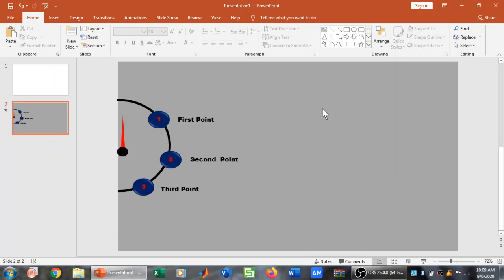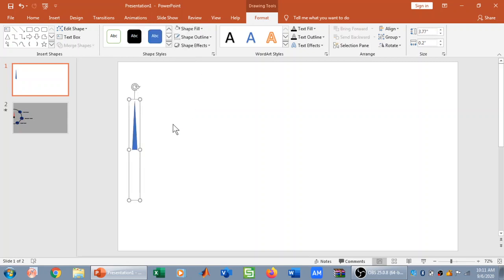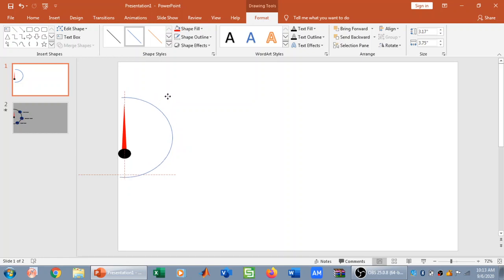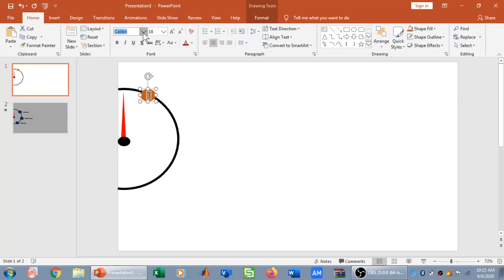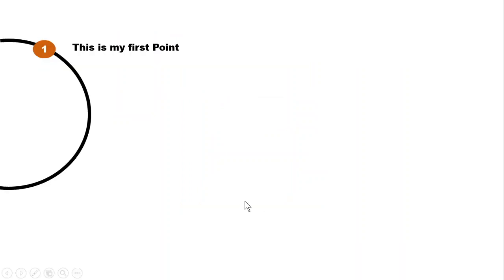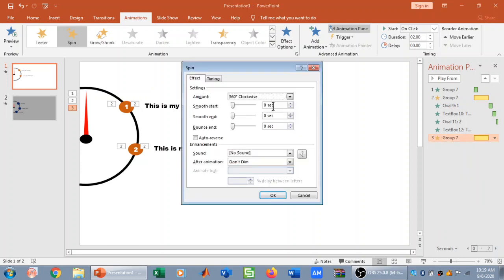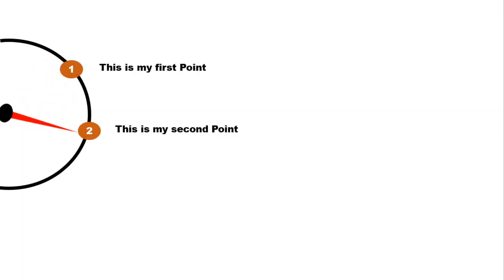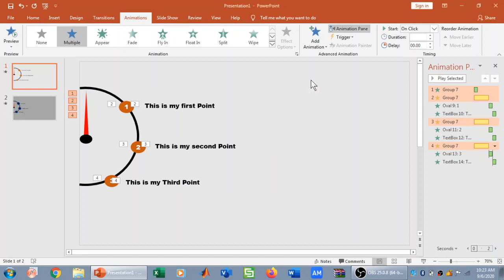Beautiful Clock Rotation Animation in PowerPoint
How to use clock rotation animation to explain your points